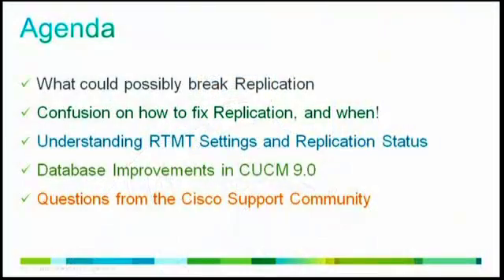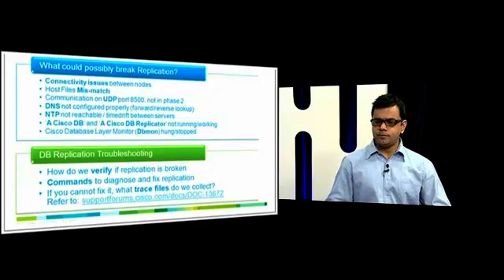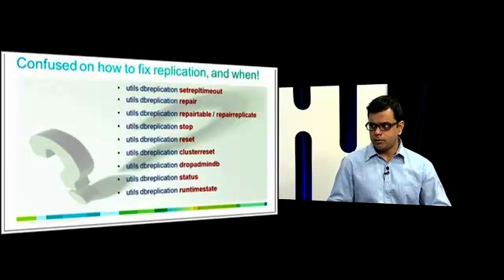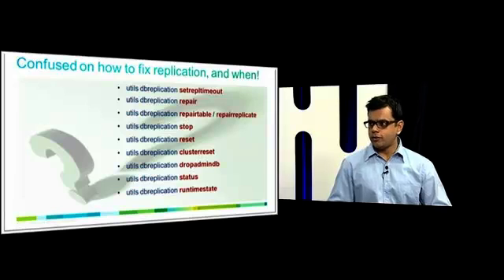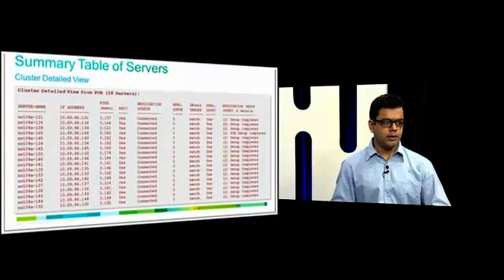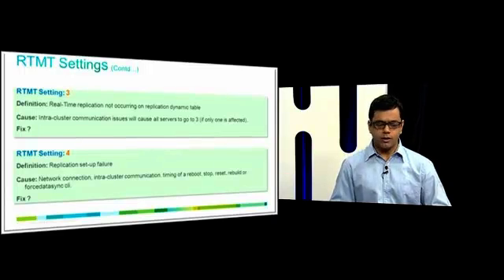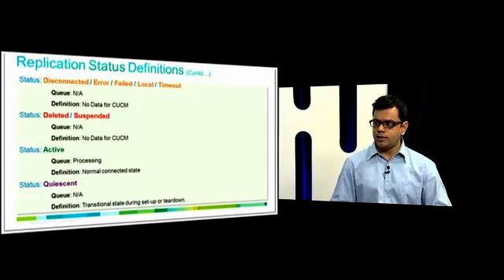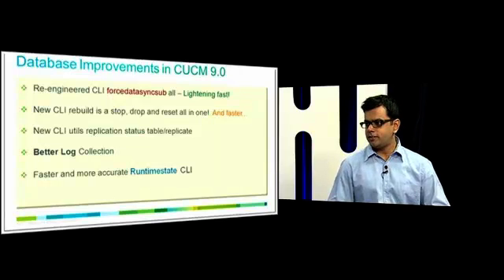Community Tech-Talk Series: Cisco Unified Communication Manager dbreplication runtimestate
Welcome to the next edition of Tech- Talk series. The topic this time is from the IP Telephony domain and the discussion is on  "Cisco Unified Communication Manager dbreplication runtimestate." This tech-talk episode is hosted by Satish Chandran and features Cisco expert Harmit Singh.